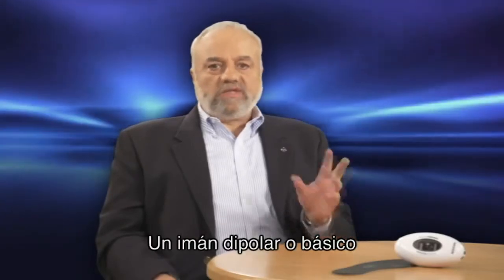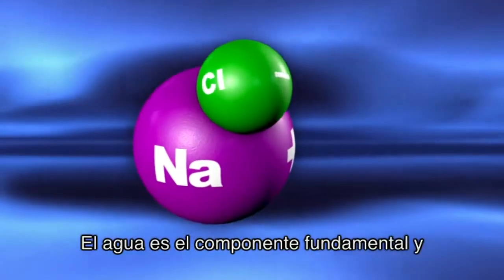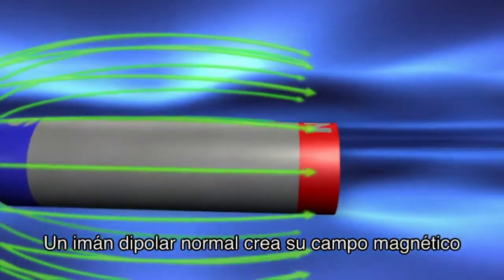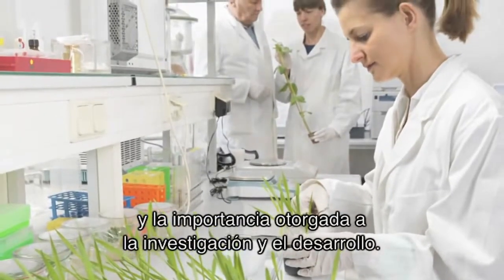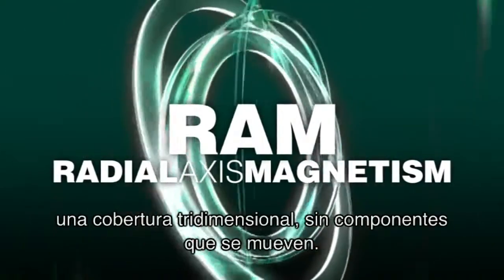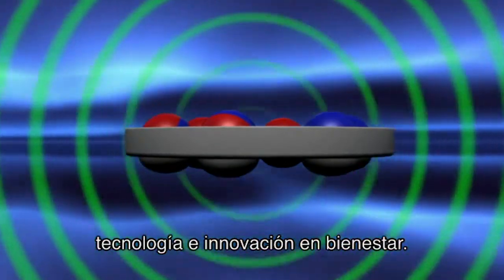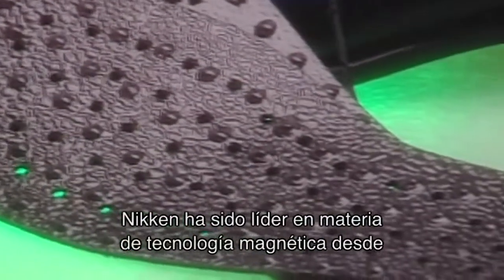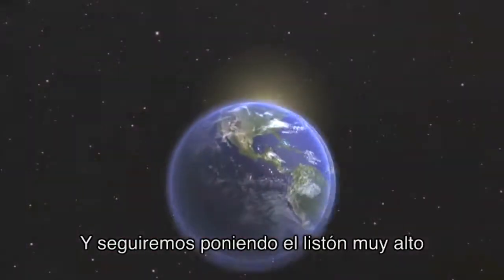Tecnologías Magnéticas de Nikken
Oscar Padilla Verazaluce
Distribuidor Nikken
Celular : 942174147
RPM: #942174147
成功毎日